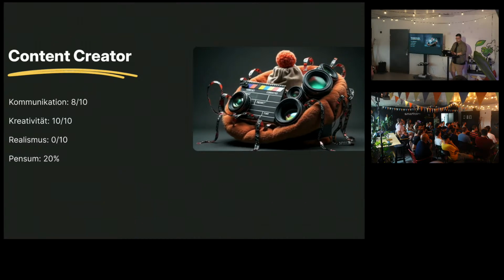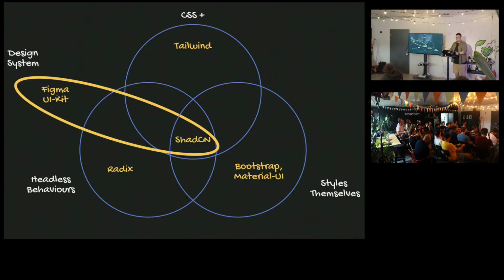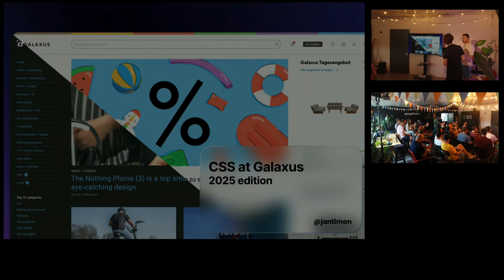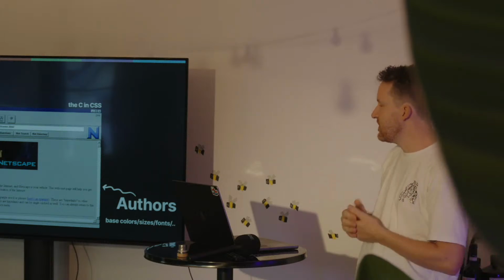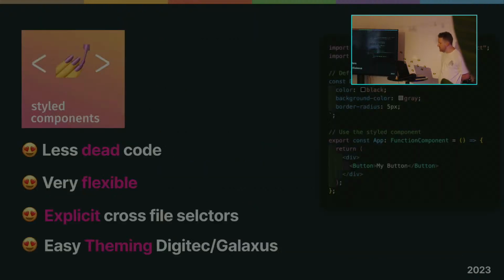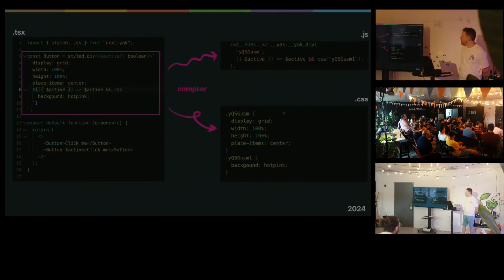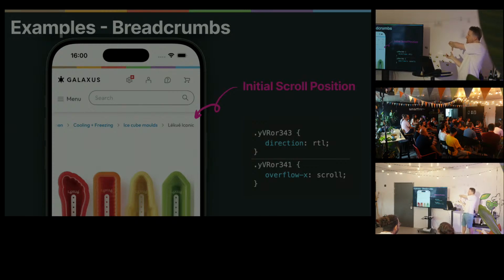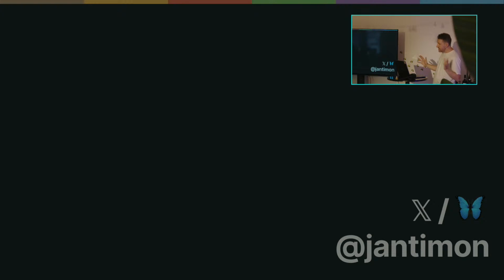Webnesday: CSS at Galaxus | shadcn/ui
Der vierte Webnesday im 2025 steht an. Der Event findet am 13. August 2025 um 19:00 bei smartive an der Multergasse 26 statt.

CSS at Galaxus - Dev Experience vs Performance | by Jan von Digitec Galaxus AG
Eigentlich wollten wir nur skalierbares & wartbares CSS. Am Ende haben wir einen Rust CSS Compiler gebaut. Dieser Talk zeigt, wie es so weit kommen konnte und was wir dabei gelernt haben.

shadcn/ui – Ein UI-Toolkit, das sich dir anpasst | by Josh von smartive
Radix, Tailwind und ein neuer Weg, UI zu denken: Statt einer fertigen Library bekommst du echten Code, volle Kontrolle und ein System, das mit dir wächst – inklusive passendem Figma UI-Kit für nahtlosen Design-Flow.

Wie immer habt ihr nach den Talks noch Zeit, eure Ideen und Fragen bei einem Bier und Snack (diesmal auf der wunderschönen Terasse) zu besprechen.